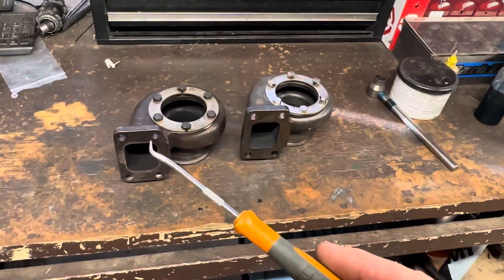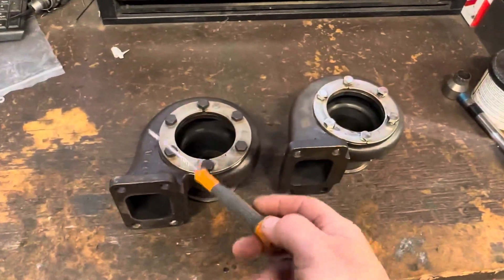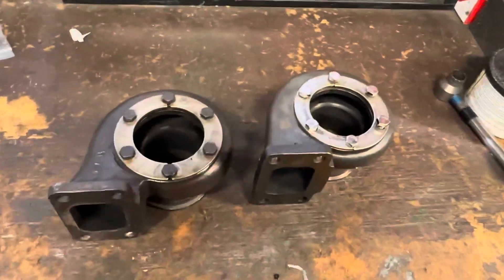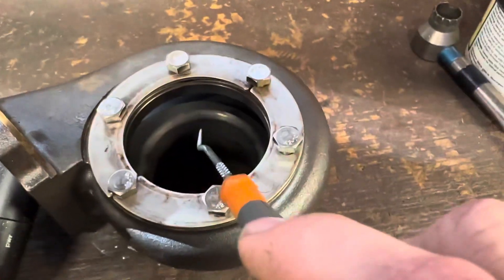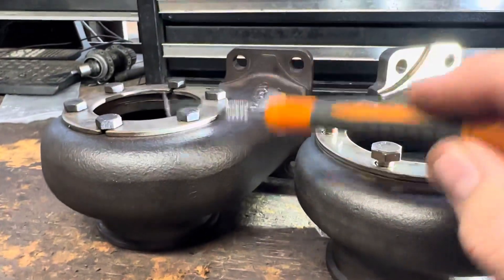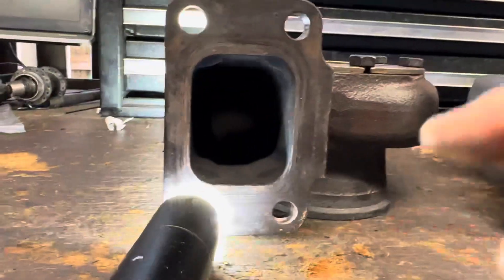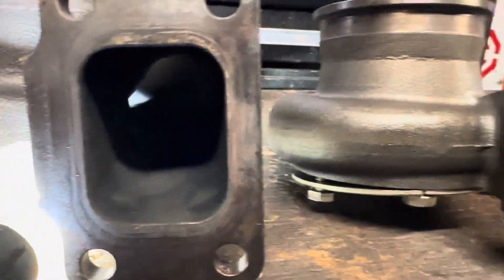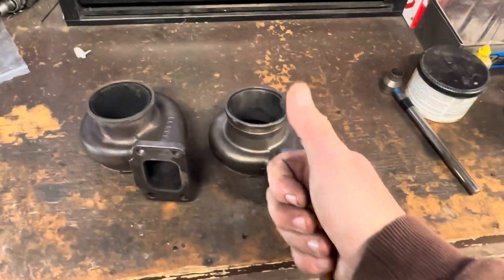Genuine GARRETT vs China/chinese exhaust housing - what’s the difference?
Garrett exhaust housing comparison 0.82 / 0.63 vs Fake / China copy. Is there a difference?

GT3076 / GTX3076
GTX3582  / gt3037 / hks
G25-500 G25-660 G30-660
G30-770 G35-900
Pulsar / Maxpeeding rods / EBay